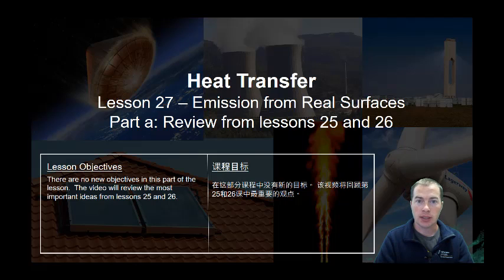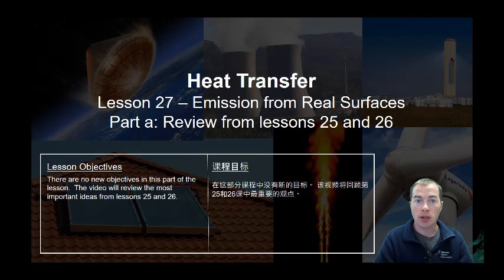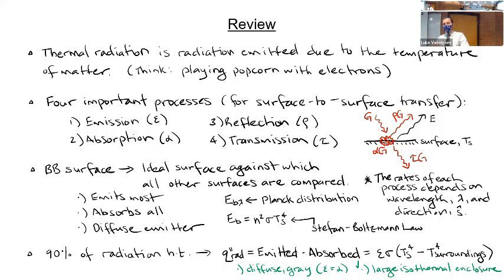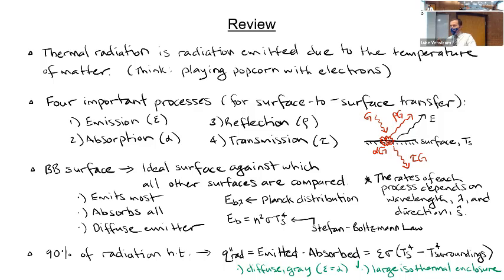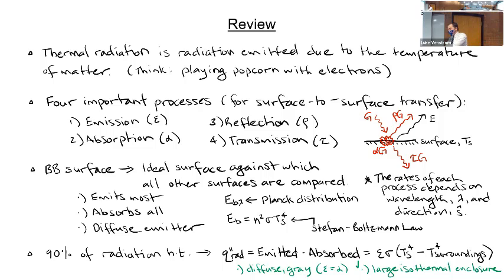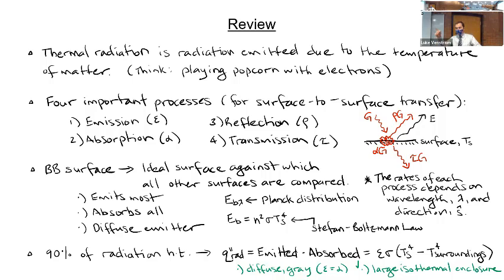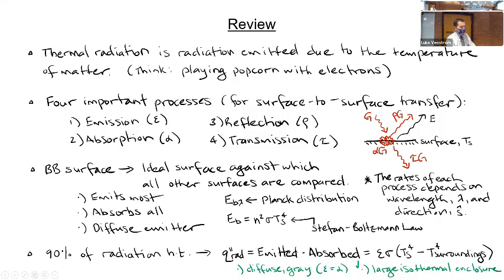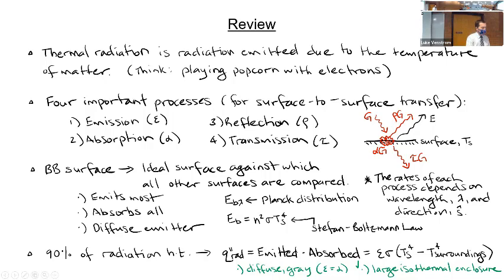L27 A Review